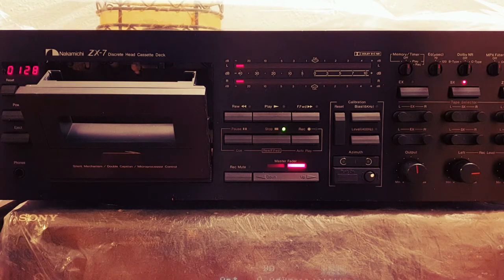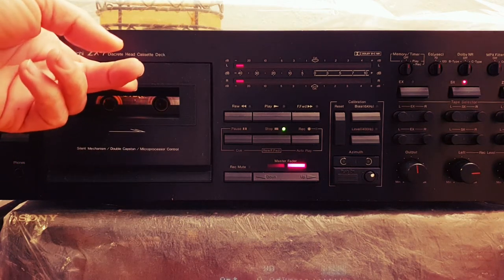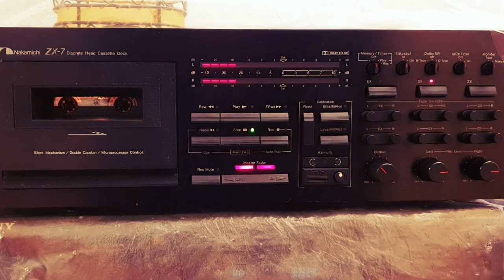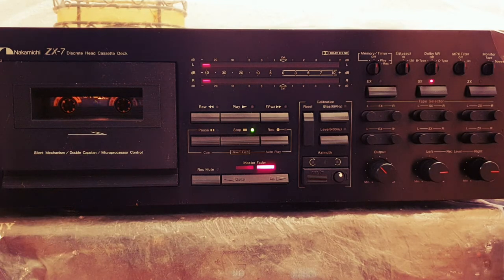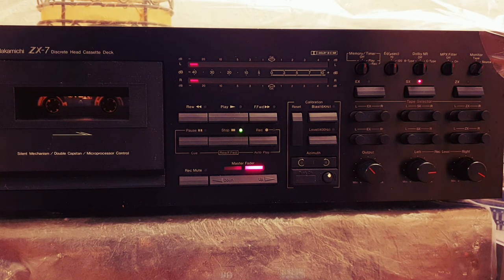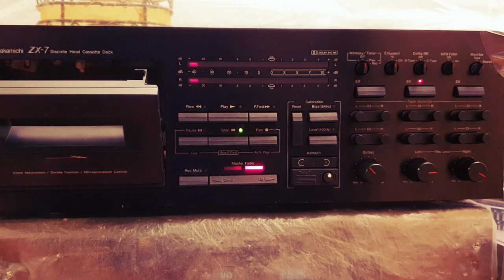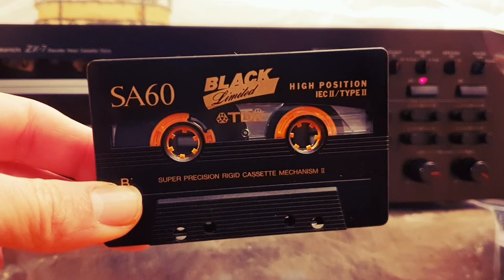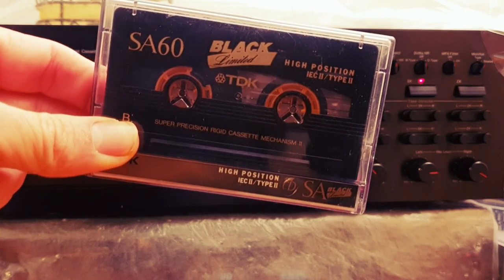TDK SA60 Black Limited Edition Cassette Type II - Test, calibration and record on Nakamichi ZX7